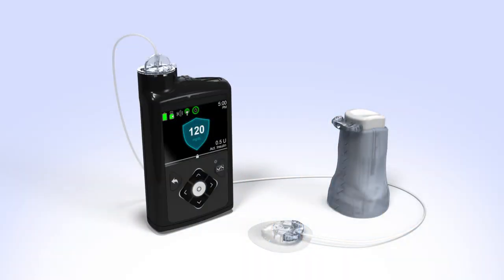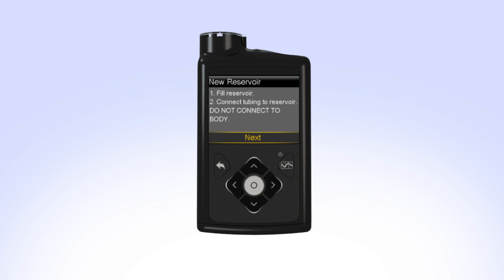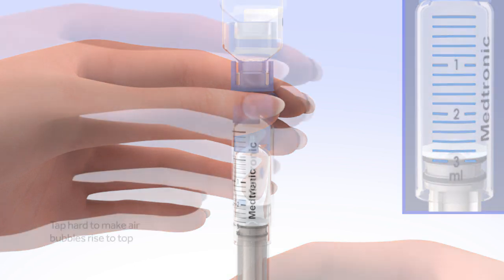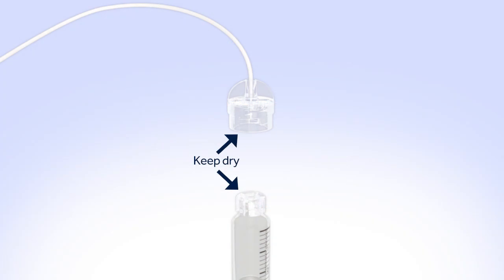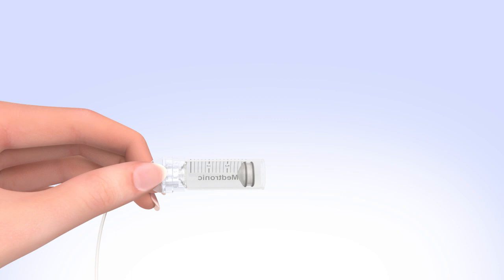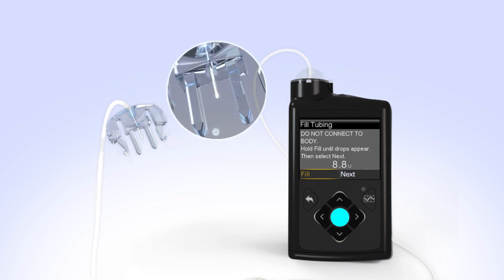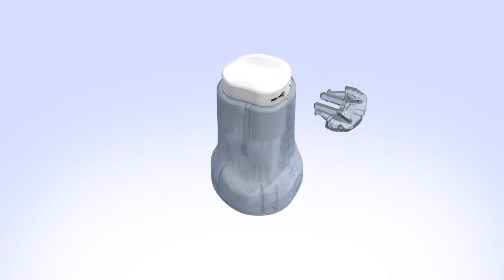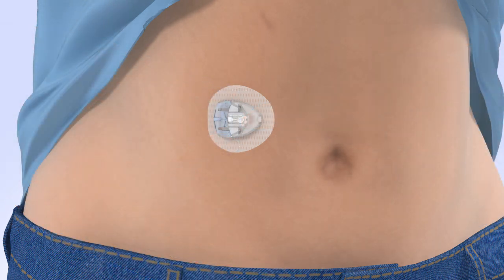Changing the Mio Advance Infusion Set with the MiniMed™ 670G Insulin Pump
Watch this video for instructions on inserting the MiniMed Mio Advance infusion set using the MiniMed 670G insulin pump. In this video, you will learn how to remove your previous infusion set and reservoir, fill a new reservoir, fill the infusion set tubing, and insert the infusion set. You will also learn how to perform the button pushing steps to set up the reservoir and rewind your MiniMed 670G insulin pump.

More information on insulin pump therapy can be found Consult with your healthcare professional before inserting the infusion set for the first time.